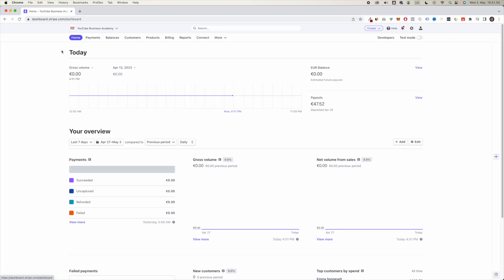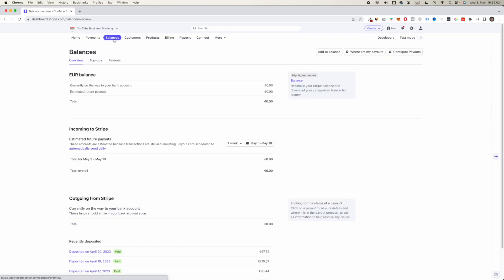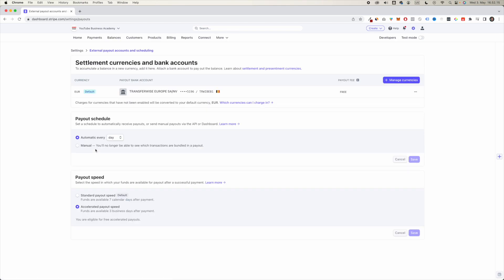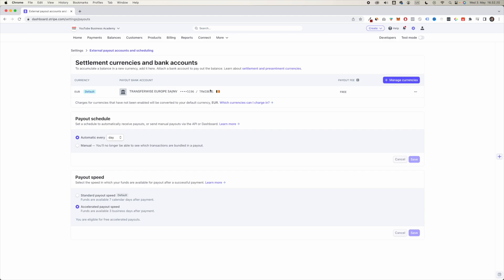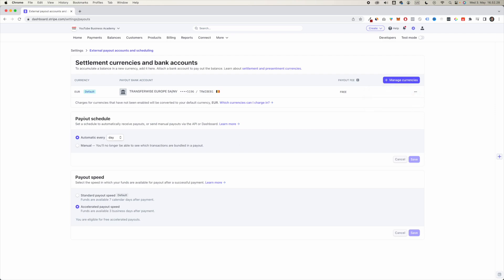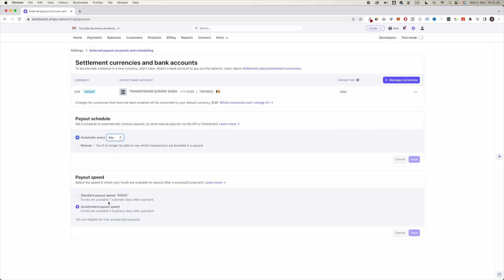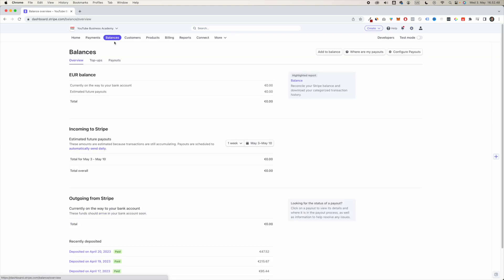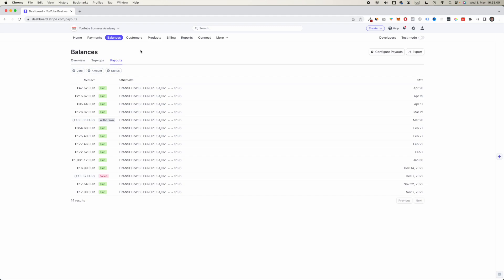How to Transfer Money From Stripe to Bank Account (2026)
Learn How to Transfer Money From Stripe to Bank Account. It is really easy to do and learn to do it in just a few minutes by following this super helpful tutorial to get a better understanding of everything.